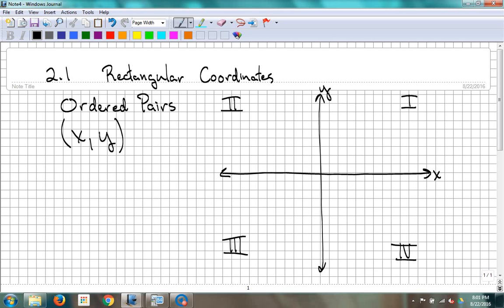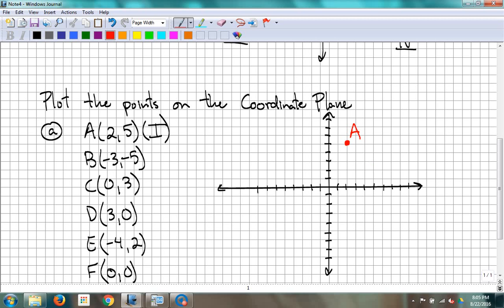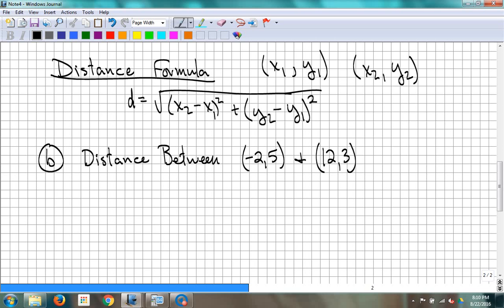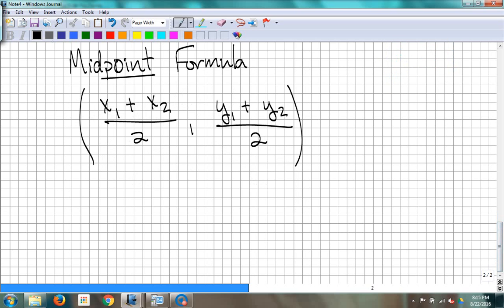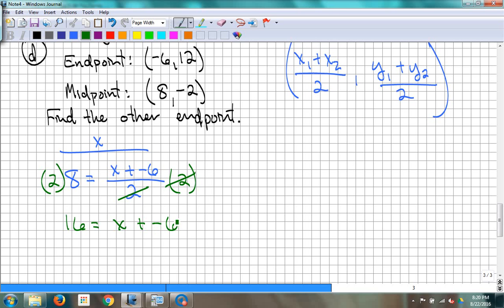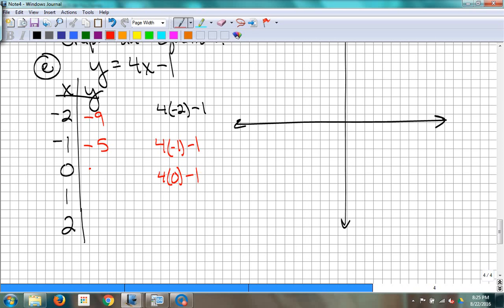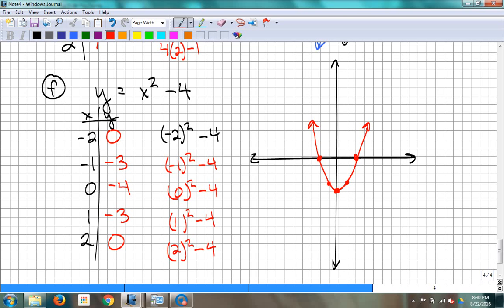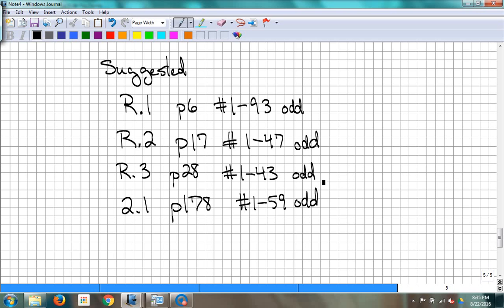2.1 Rectangular Coordinates